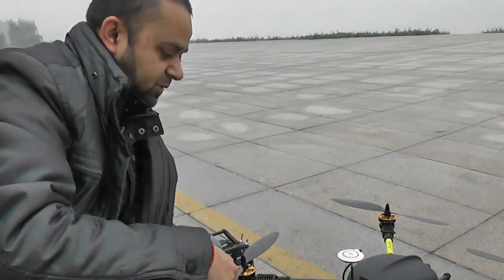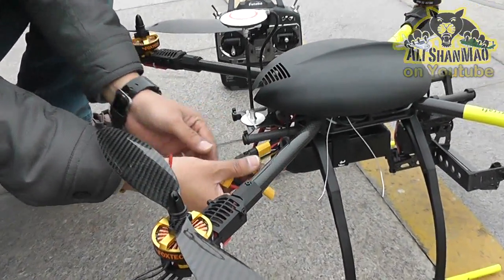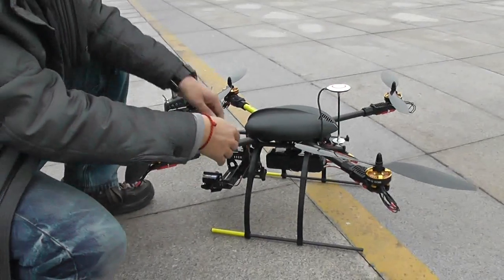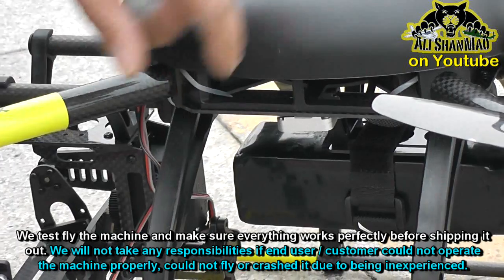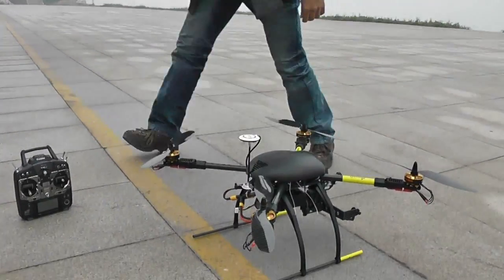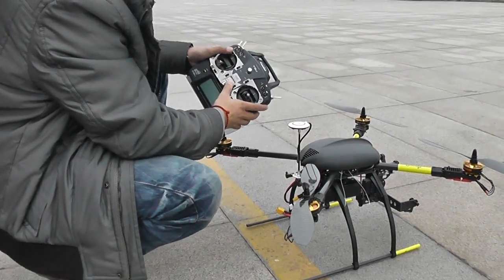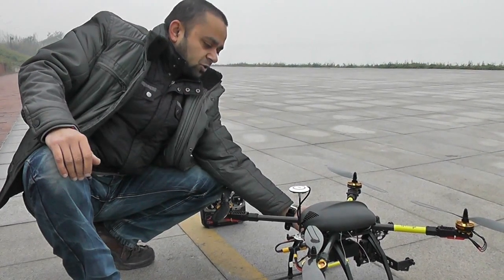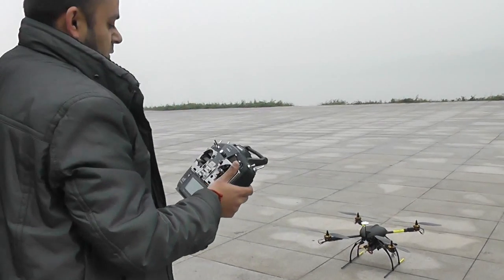OFM-X650 V4 Professional EX Compass Calibration